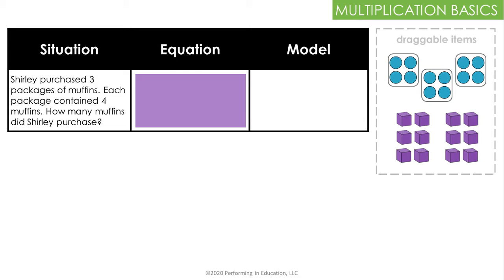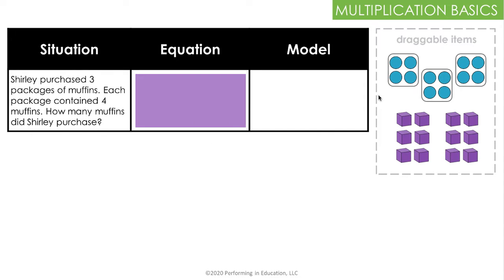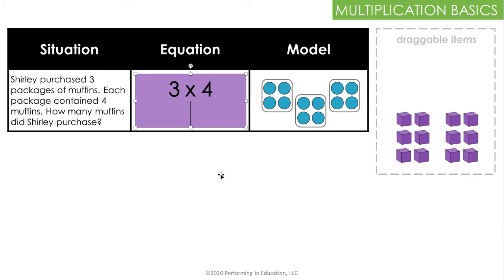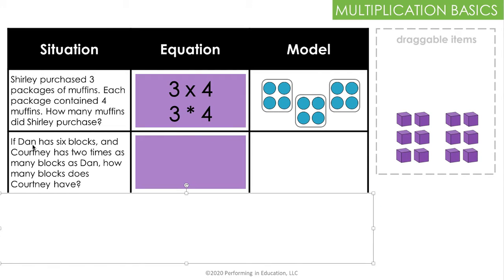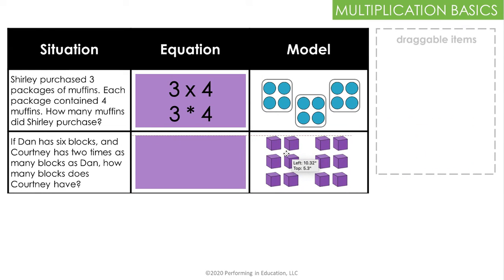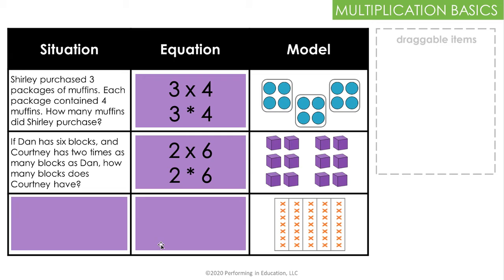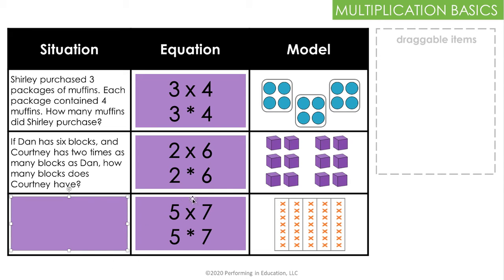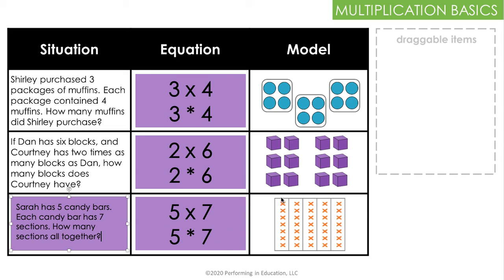Green Operations OA Slide 4